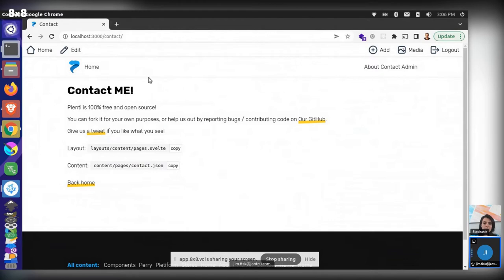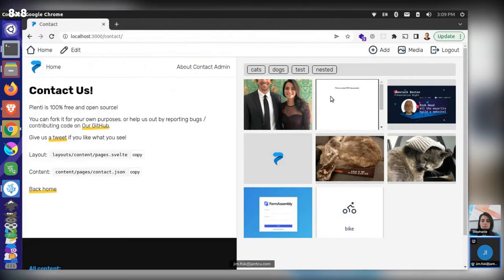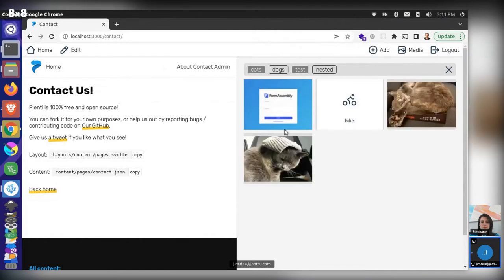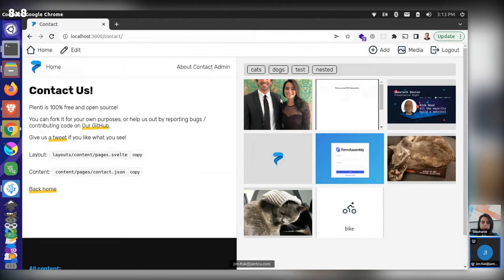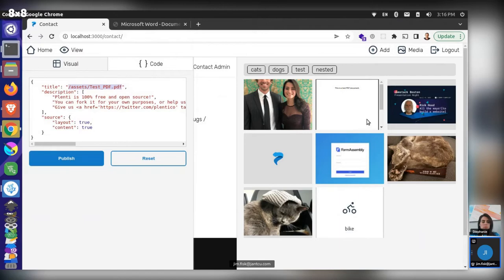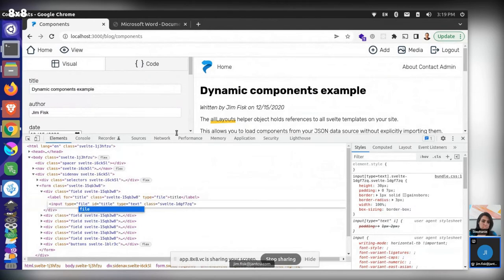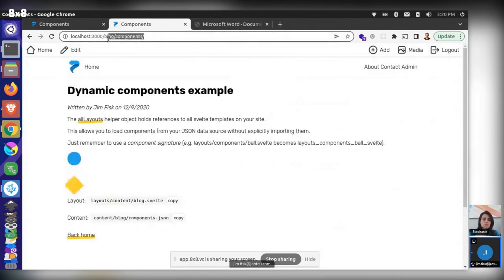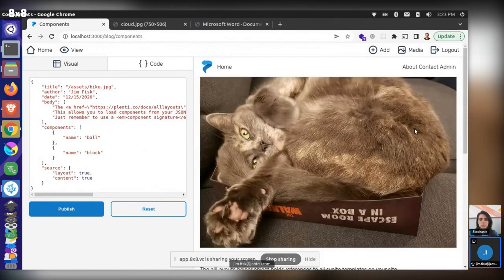Plenti CMS Devlog (ep16): Media Browser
This is a Dev Vlog series where Plentico maintainers work on the git-backed CMS for the Plentico project We are building in public, so feel free to watch along, ask questions, or even contribute if you're so inclined.

In this video Jim and Stephanie do a quick walk through of the Plenti media browser. It's a visual representation of all the files in your assets folder that can eventually be used to add or remove assets globally on your site. Jim shows how nested folders in your assets folder are converted into filters that can be used to narrow your results. Stephanie asks about how to get media on the actual page, so Jim goes over plans to integrate file uploading and browsing capabilities into the content editor.